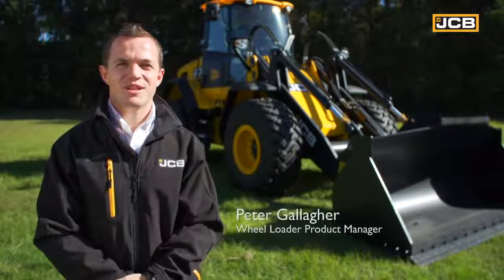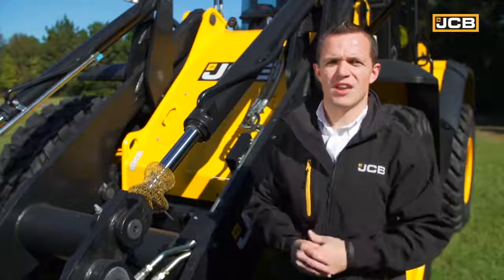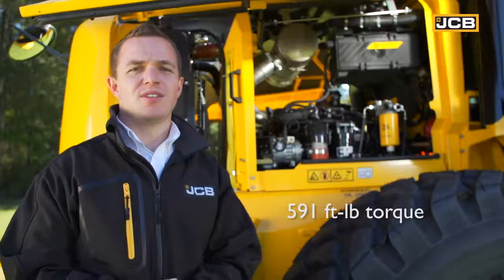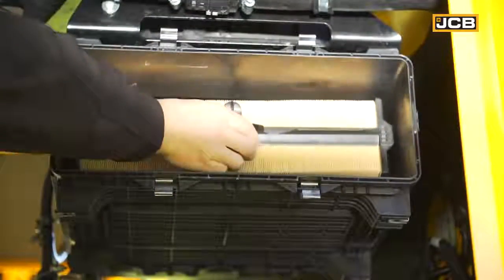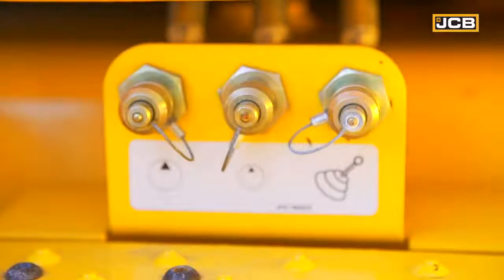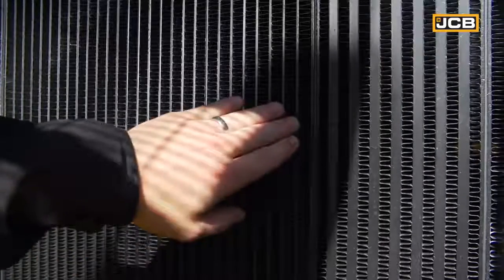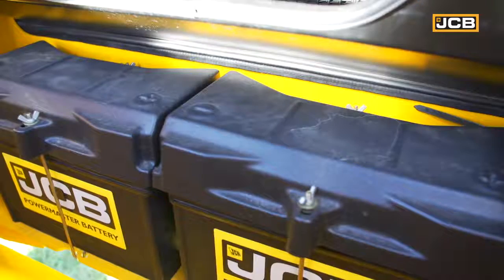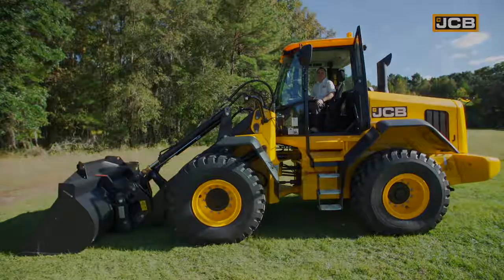427 AGRI Wheel Loader Walkaround